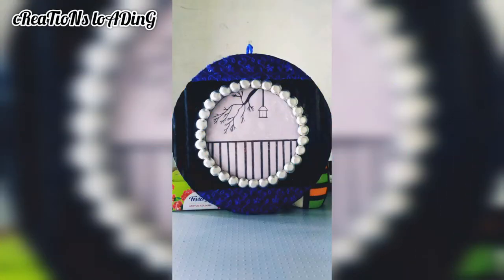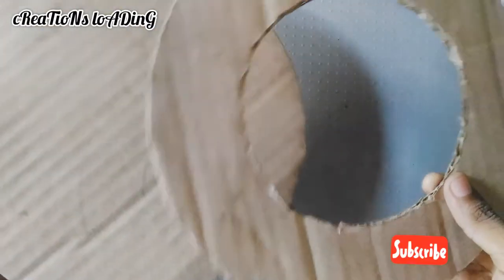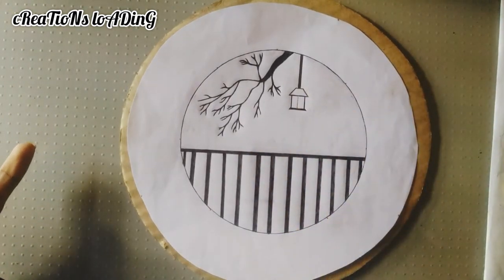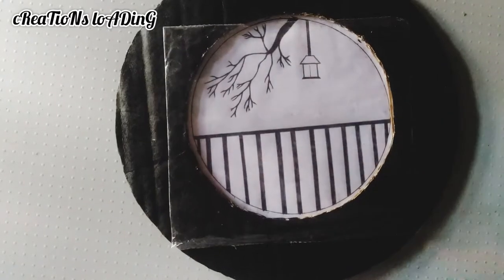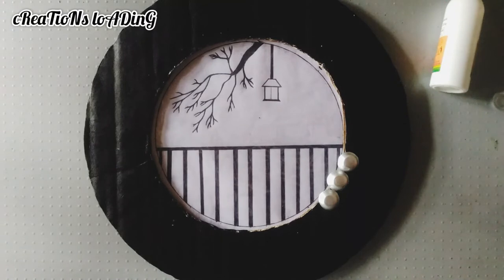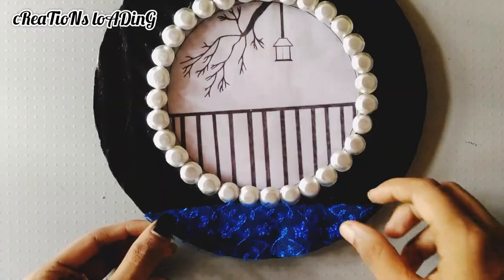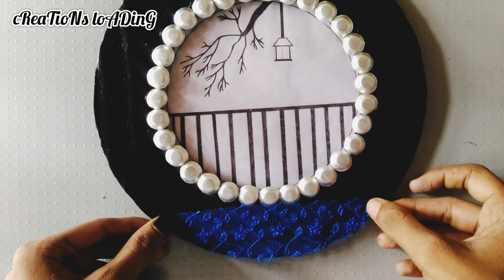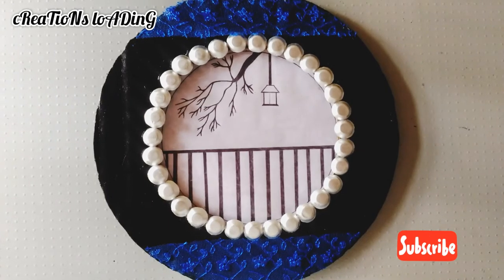Photo frame making at home|Photo frame craft ideas|cReaTioNs loADinG|Malayalam|DIY|Best out of waste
"cReaTioNs loADinG"

Used materials:-
 1.Carboard piece
 2.Acrylic paint (black)
 3.Medicine strips
 4.cloth(net)